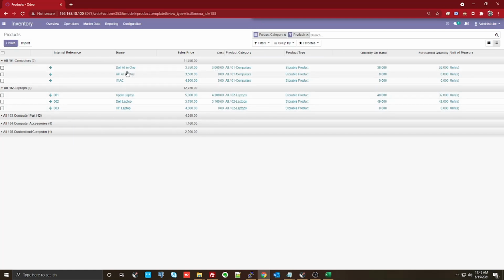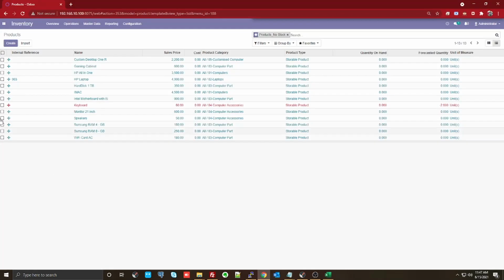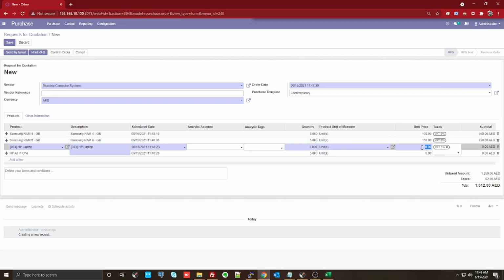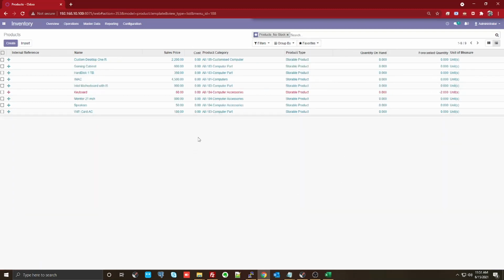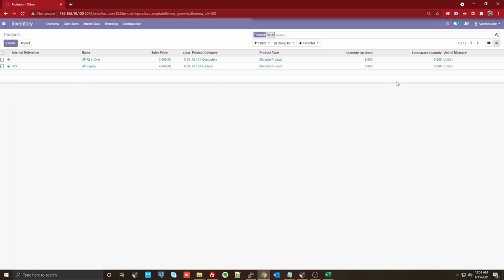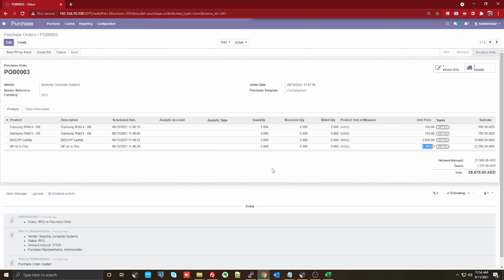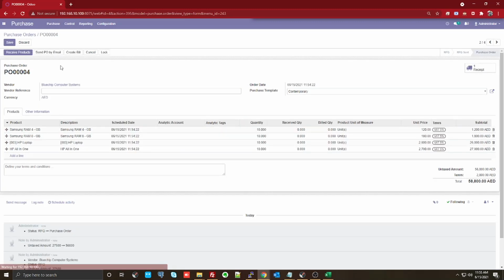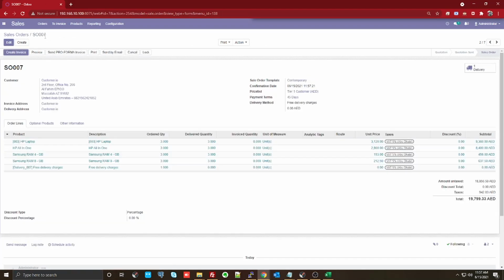Odoo Product Category Configuration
This Video Demonstrates ODOO Product configuration for Stock Coasting & Logistics Move Process.